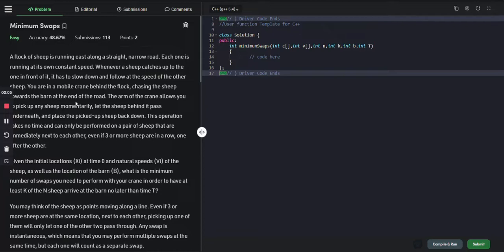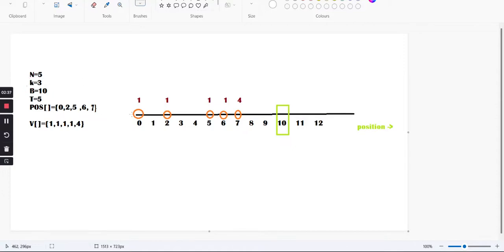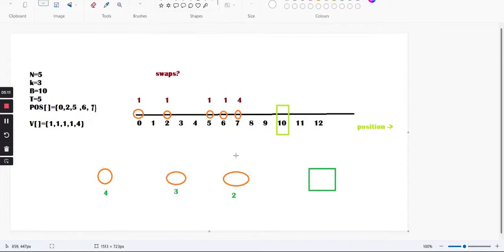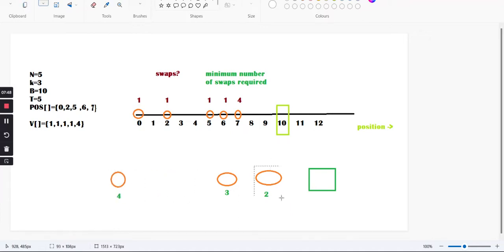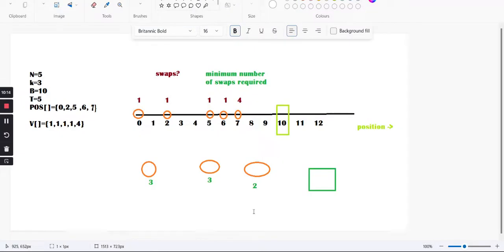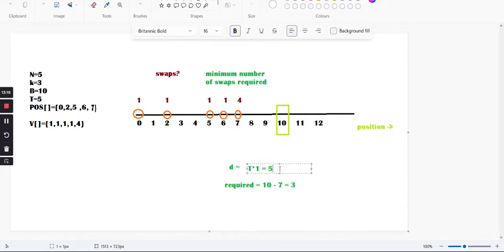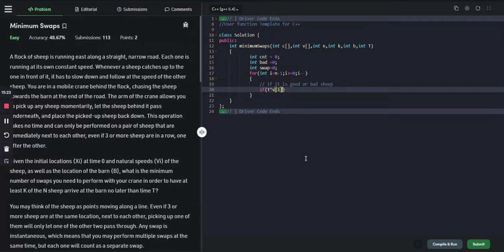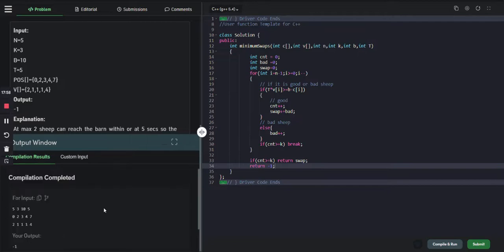Minimum Swaps | Greedy | GFG POTD 17 September 2022